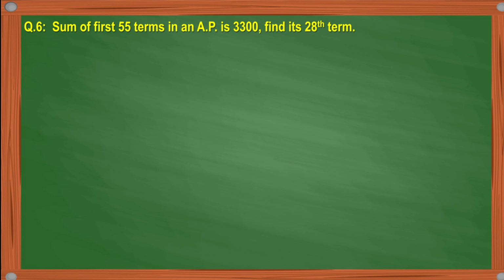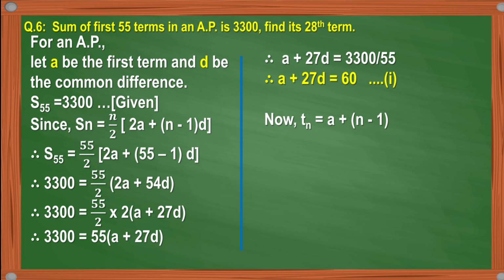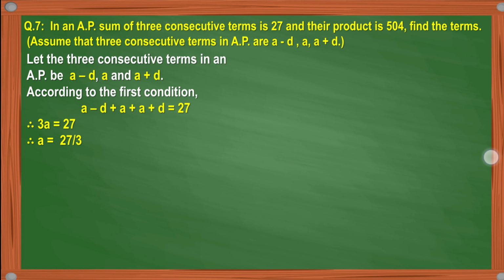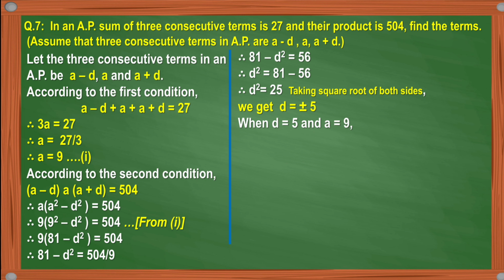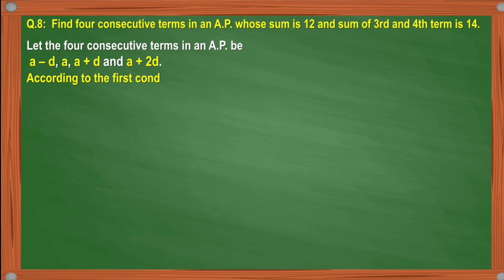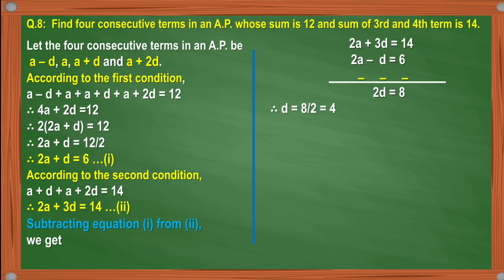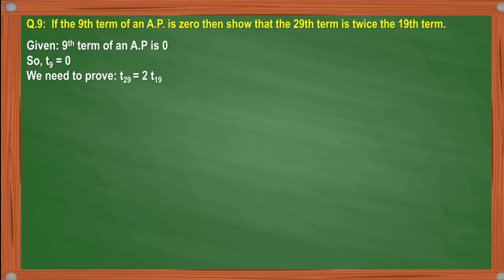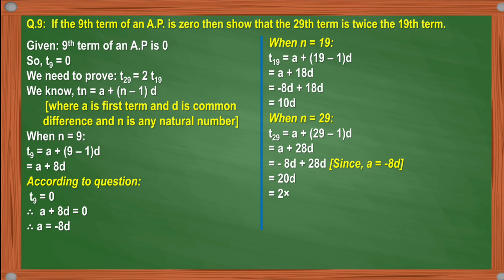SUB ALGEBRA|CHAP 3:ARITHMETIC PROGRESSION |PRACTICE SET 3.3| SSC MAHARASHTRA BOARD| 10TH STD| PART1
In this video I have SOLVED Remaining questions of Practice Set 3.3 from Algebra notebook from SSC class, Maharashtra State Board,